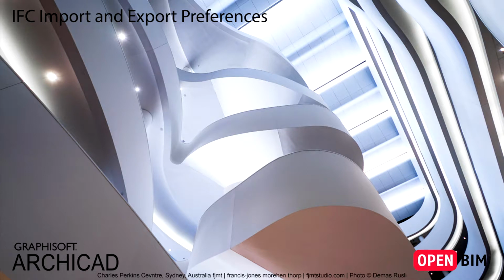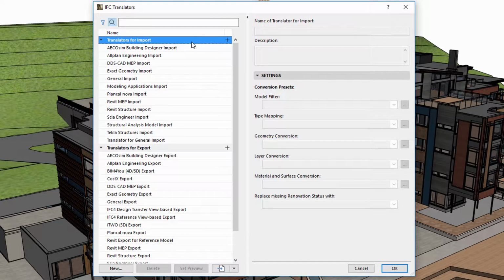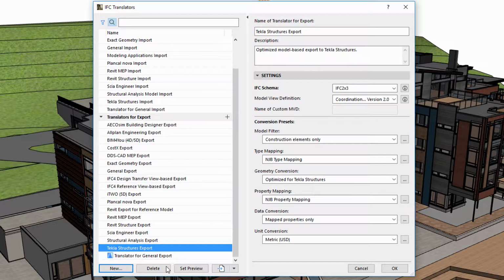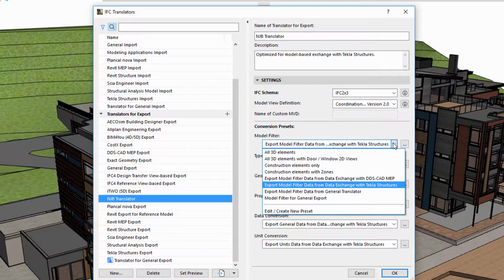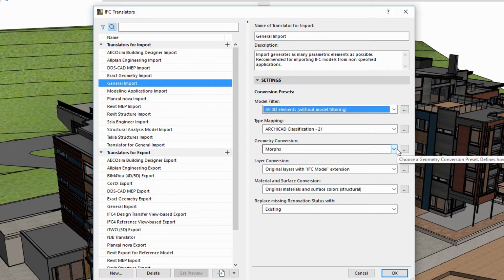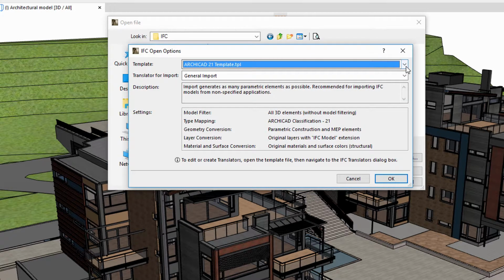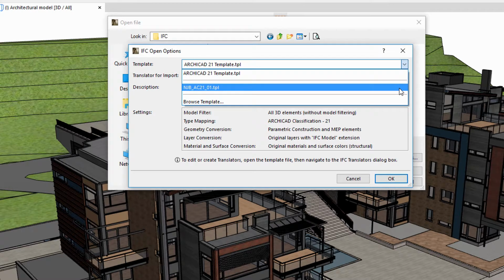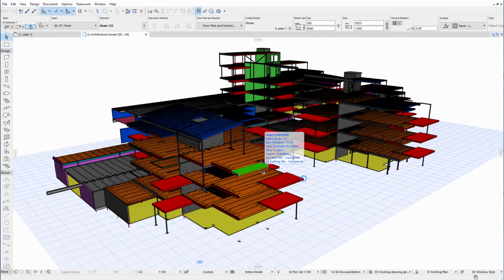Préférences en Import & Export des IFC